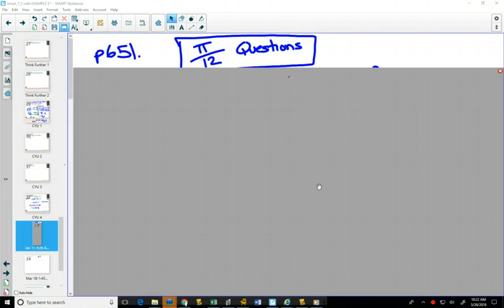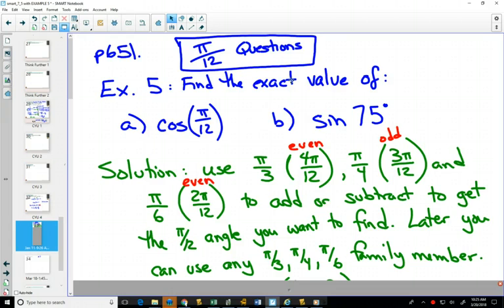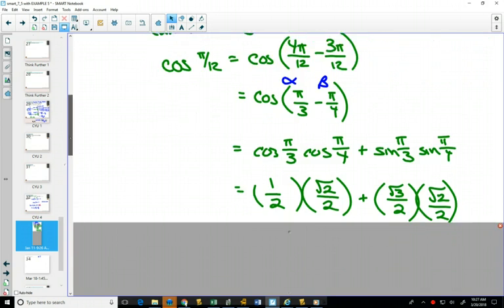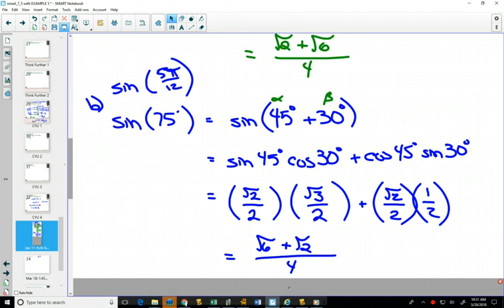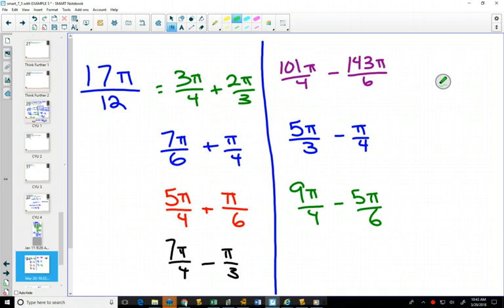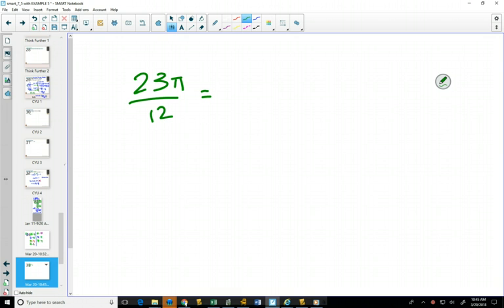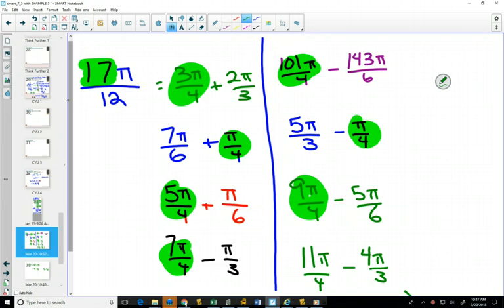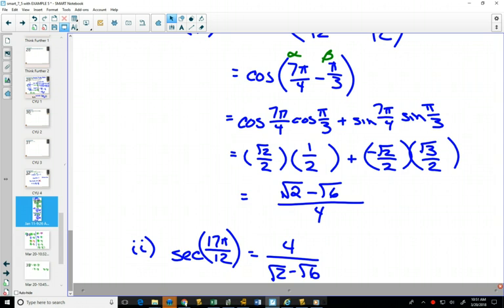40SP2 7 5 Example 5